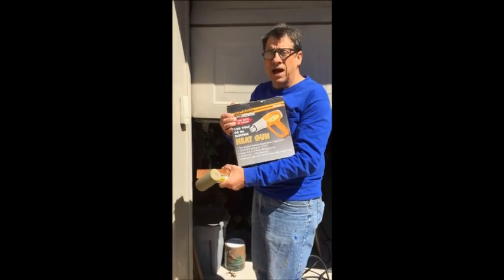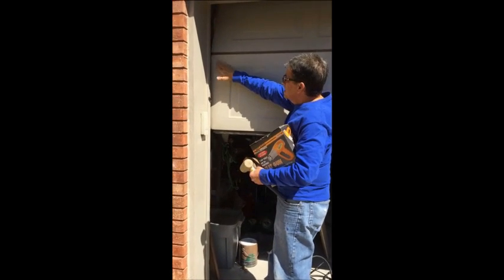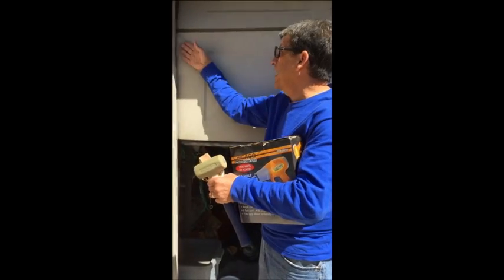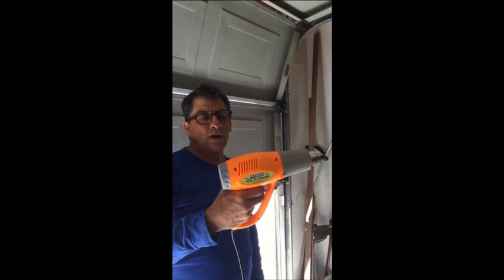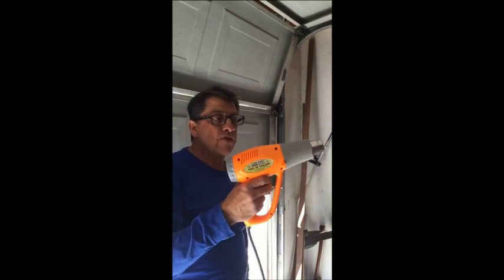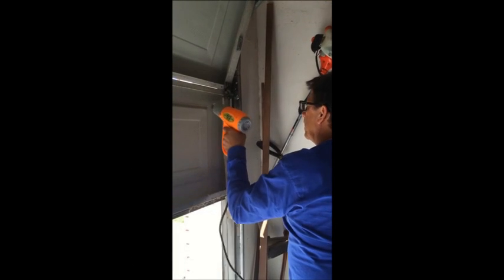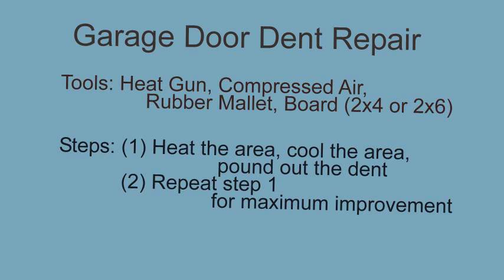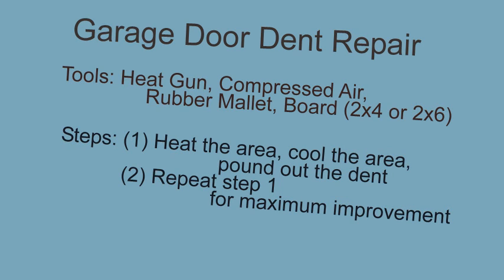Garage Door Dent Repair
Describes and shows techniques to repair dents in metal garage doors